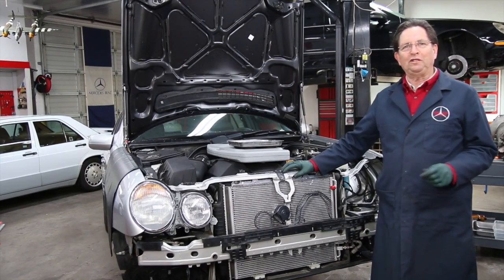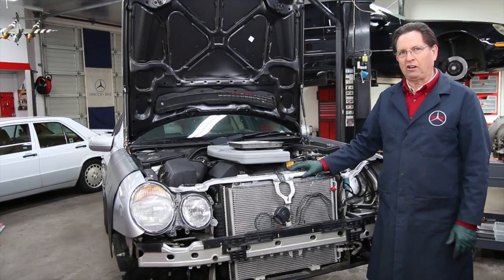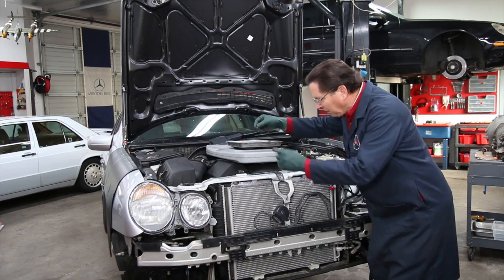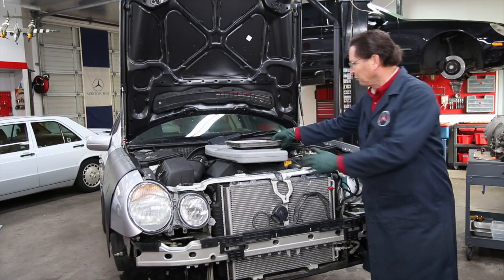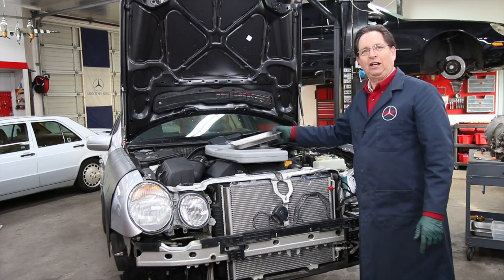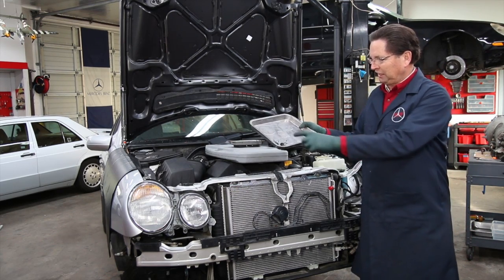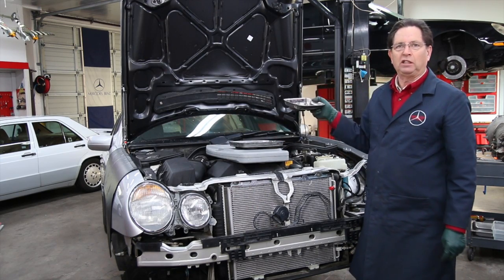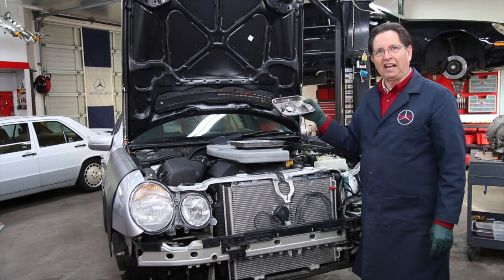DIY Car Repair Quick Tip #9: How to Prevent Losing Nuts and Bolts When Working on Your Car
In part 9 of this series Kent will show you his favorite method of not losing and also keeping in order the fasteners you remove from a component when working on your car. This is a big problem with beginner DIY mechanics. They just don't yet realize how important it is to keep track of where each nut and bolt goes when removing a part. If you don't you can waste a huge amount of time trying to figure it out by trial and error. AND who has not dropped a bolt for nut down into the engine compartment and could not find it.

In his "quick tip" video series Kent Bergsma shares short automotive maintenance tips and tricks that you may find helpful when repairing your own car. Each tip is one to two minutes in length, covers only one specific topic, and is geared for the do-it-yourself home mechanic. Using these tips can help protect you AND your car, and possibly save you hundreds of dollars $$$.